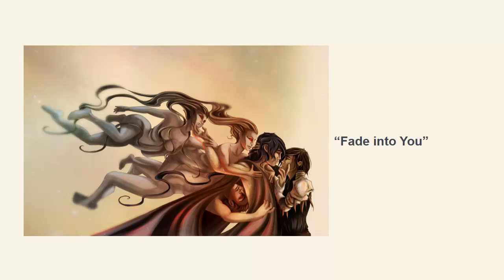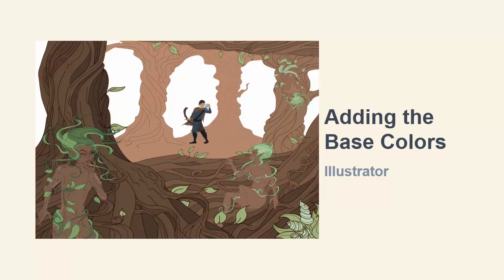Mastering Fantasy Design with Adobe Illustrator and Poser: Introduction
Lesson 1 of 21, a Tuts+ course on Mastering Fantasy Design with Adobe Illustrator and Poser taught by Nastasia Peters. Become a Tuts+ member to get access to hundreds of new courses and eBooks!